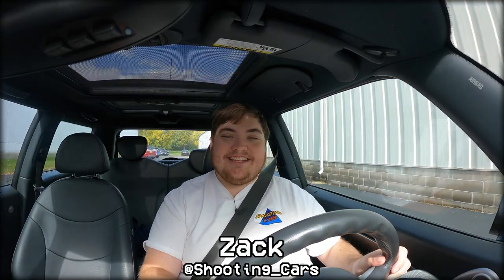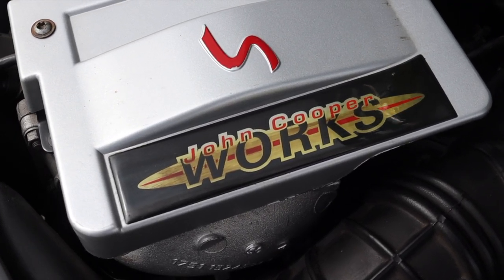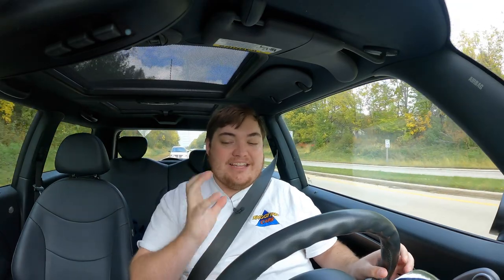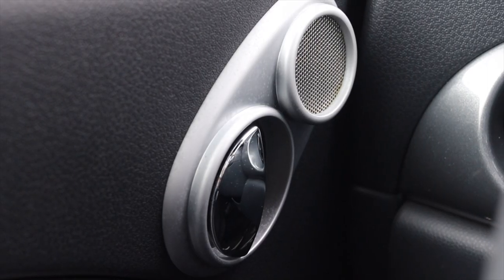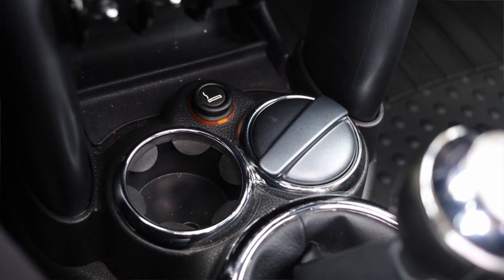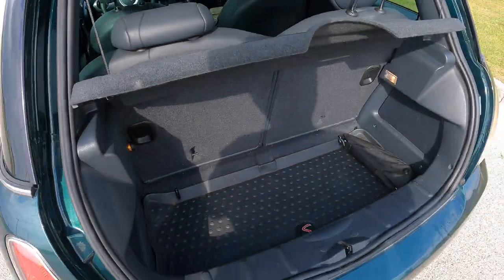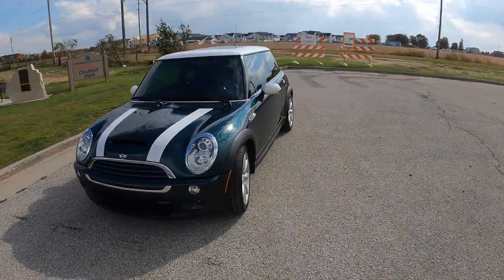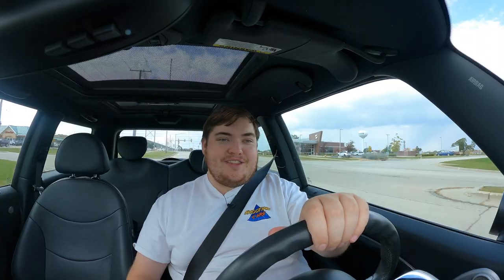2006 Mini Cooper S JCW Review - A 210hp, Supercharged Pocket Rocket!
Timecodes:
0:00 - Intro
0:59 - What Makes The JCW Special
2:22 - Engine & Transmission
4:10 - Interior
6:12 - BFB Test
6:47 - Interior
7:37 - Back Seats
8:20 - Trunk / Cargo Space
9:01 - Exterior
9:34 - Final Thoughts
11:31 - Outro